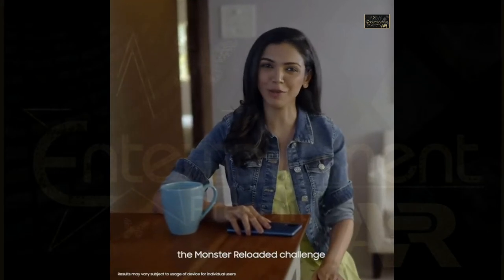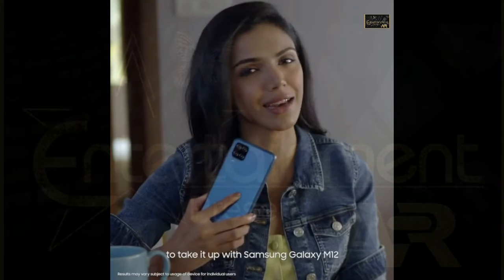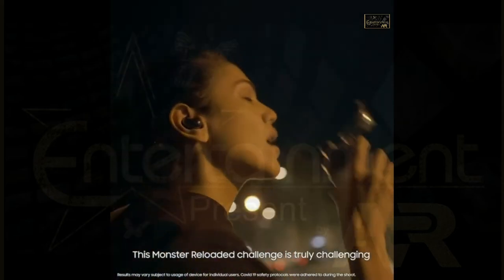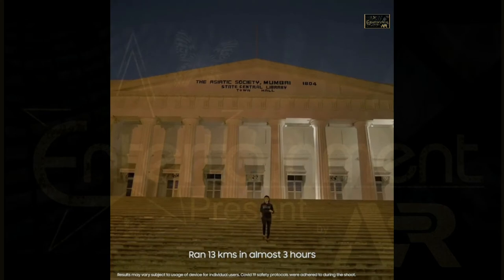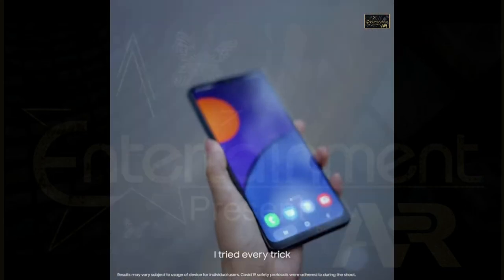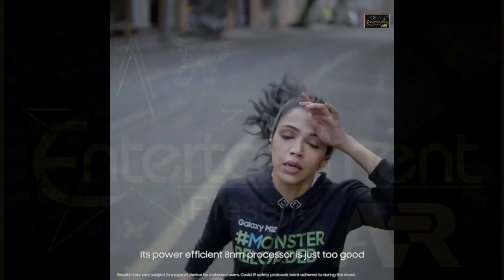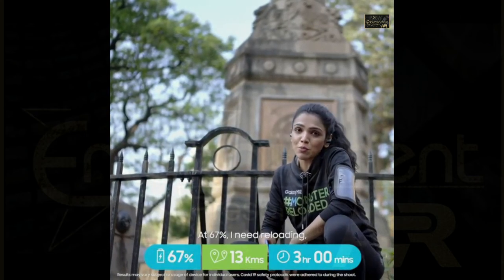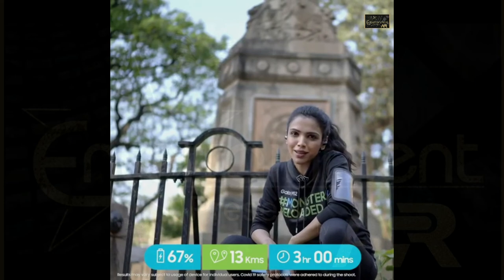Samsung Galaxy M12 Monster reloaded Challenge with Shriya Pilgaonkar New Video 2021 Full HD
Tech Tok Guruji Present By A.R